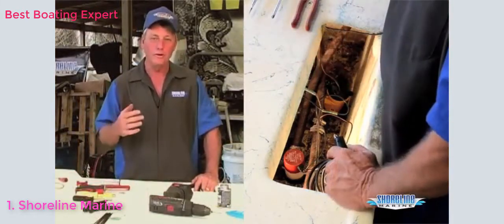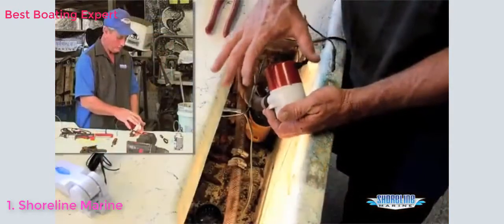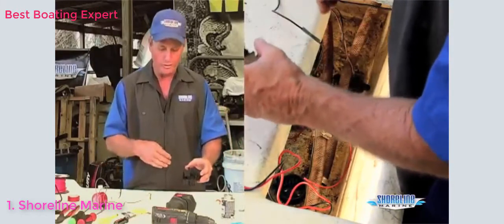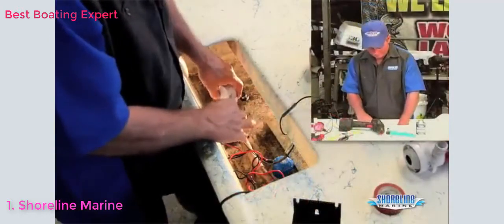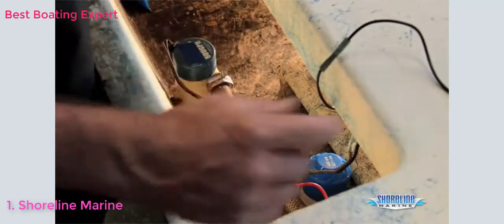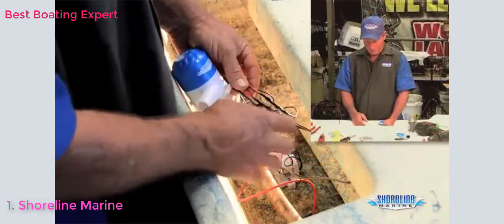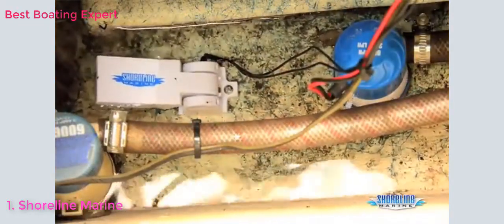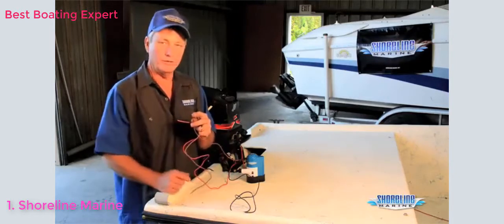Best Bilge Pumps in 2022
Top 10 Best Bilge Pumps Link in 2022.
Shoreline Marine Bilge Pump
MAXZONE Automatic Submersible Boat Bilge Water Pump 12v 1100gph Auto with Float Switch (Blue - Automatic)
TBVECHI Suction Pump Stainless Steel Manual Water Jet Pump Domestic Well Hand Shake Suction Pump Groundwater for Home Garden Yard
attwood 4507-7 Sahara Bilge Pump - 750 GPH
Amarine Made 1100gph 12v Boat Marine Plumbing Electric Bilge Pumps (1100gph 12v)
SeaSense Hand Bilge Pump Hose
Rule 500 GPH 25DA Standard Bilge Pump-500
SAILFLO Sailfo.US 2000 GPH 12v Submersible Boat Marine Plumbing Electric Bilge Pump 1 1/8 Outlet.-with Float Switch
Seaflo 2000 GPH 12v Boat Marine Plumbing Electric Bilge Pumps
SEAFLO 02-Series Bilge Pump Float Switch for 12V, 24V, 32V